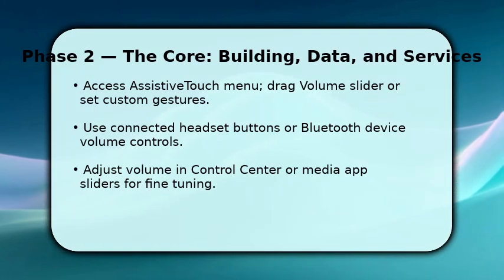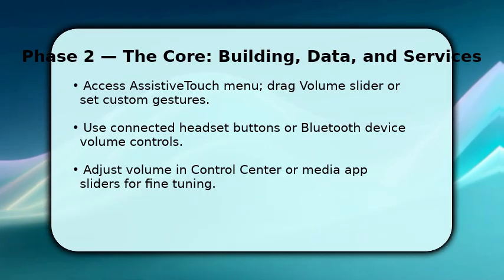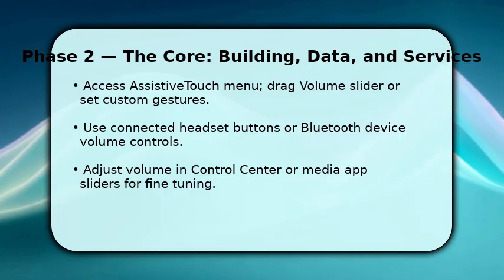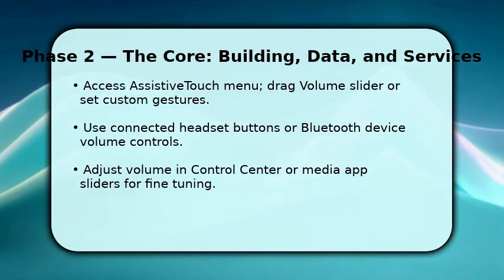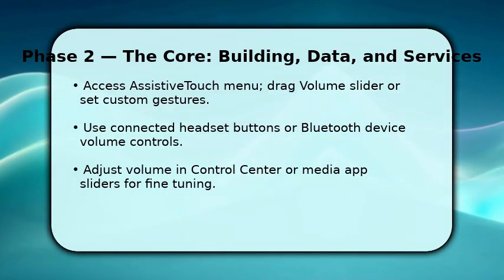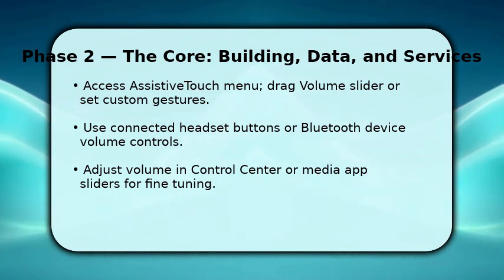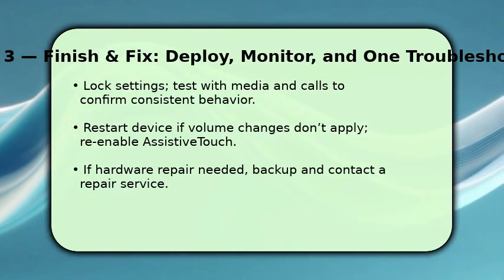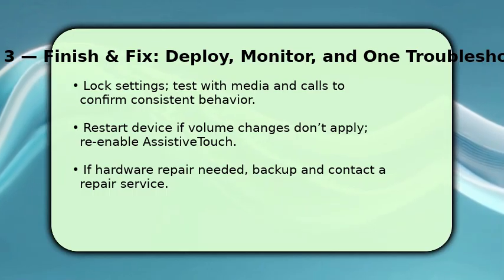How to Change Volume Without Button - Step by Step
How to Change Volume Without Button - Step by Step | 🔒 Surfshark VPN Deal — Stay private and secure. $1.99/mo + 3 Months Free ▸

Discover the simple ways to adjust your device's volume without using the physical button. This step-by-step guide covers various methods, including software tweaks and hardware alternatives like external controls or headphones with built-in volume control.